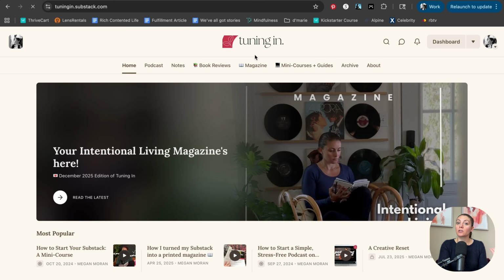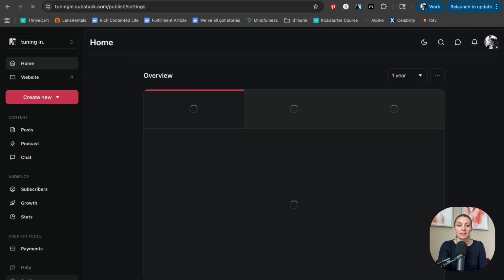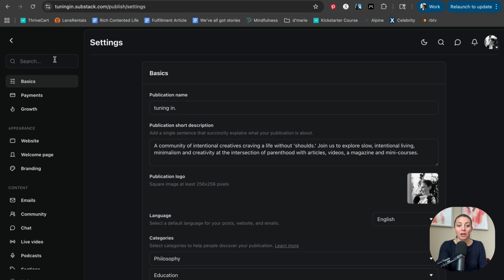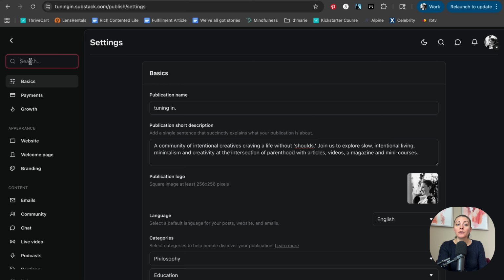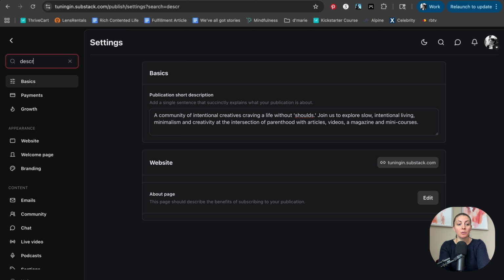Substack Bio vs Description: Where Each One Lives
Where Is My Bio on Substack? (And How It’s Different from Your Description)

If you’ve written your bio and description on Substack but aren’t sure where each one actually lives- this video walks you through it step by step.

In this screen-share tutorial, I show you:
• Where your Substack bio lives (your author profile)
• Where your publication description lives (inside Settings)
• How to edit both
• How to quickly search your dashboard if you can’t find something

This is one of those Substack settings that’s much easier to see than explain- so I’ll walk you through exactly where to go behind the scenes.

 If this video helped you understand what's possible on Substack, but you're still feeling into what makes sense for you, that's exactly how my Substack Growth kit can help. It brings together tools and guidance to help you make decisions, explore ideas and move forward in a way that feels true to your work. You can explore it below, and if you're already inside, you're right where you belong.

The Substack Growth Kit 🌿
Everything you need to keep growing on Substack ↓
With this bundle, you’ll receive all of my current and future mini-courses designed to help you:
- Expand your creations beyond the inbox: Using podcasting and other SEO-friendly ways to help new readers find what you’re already creating.

- Keep your ever-evolving Substack cohesive:  Use templates and AI-guided prompts to stay aligned in what you’re publishing, who it’s for, and how it’s structured - even as your work grows and shifts.

- Set a creative pace that works for you: Shape a creative environment that supports focus and follow-through, then step back with a self-led retreat to reflect and plan what you want to build next.

✨ Instead of piecing things together, grab this all-in-one system: practical courses to show you how + Al support to keep you moving forward every step of the way.

Hi! I’m Megan—an unschooling mom and digital journalist, swapping the 'shoulds' to curate my life my way.✨ In my videos you will see my minimalist home, slow living as a creative, our life worldschooling and unschooling our kids, feminine business, beginner Substack tutorials, intentional living and my honest thoughts as I run a minimalist business. Resonating with these videos? Let’s go deeper: Join our Creative Co-op if you’re doing the same— and get access to a community of intentional living creatives PLUS thoughtful articles, journal prompts, deeper discussions, and guides like these on the intersection of slow, intentional living, creativity + motherhood.🌿